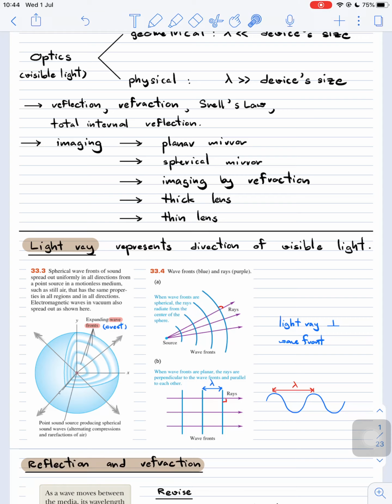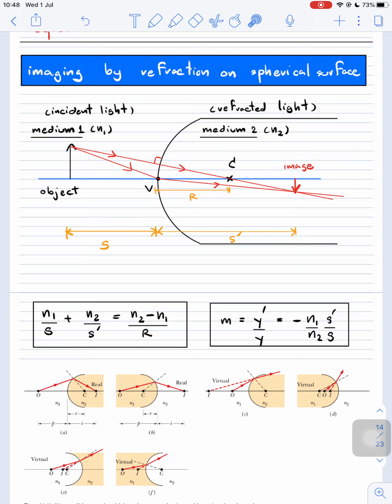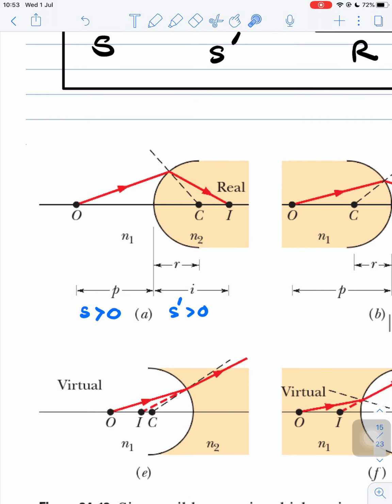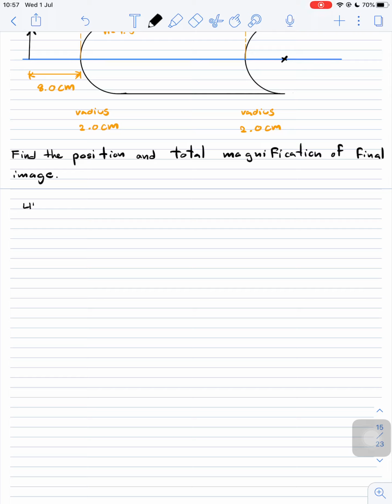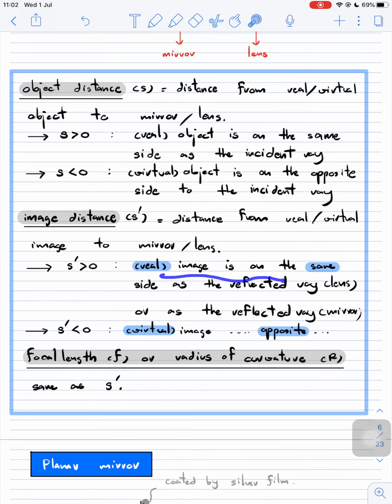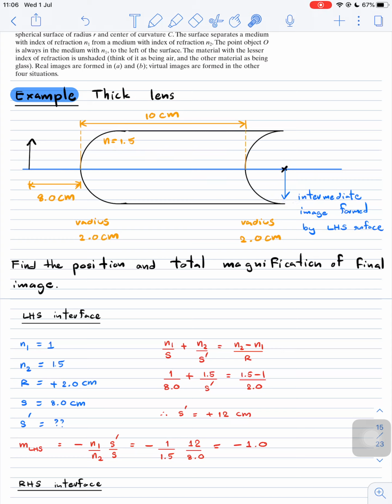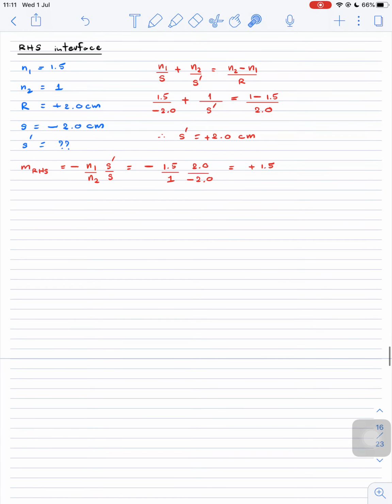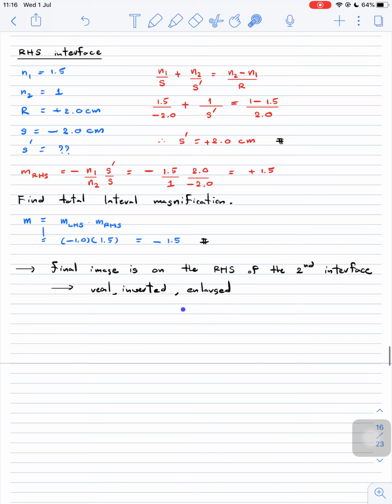Geometrical Optics - Part 8 - Imaging by refraction